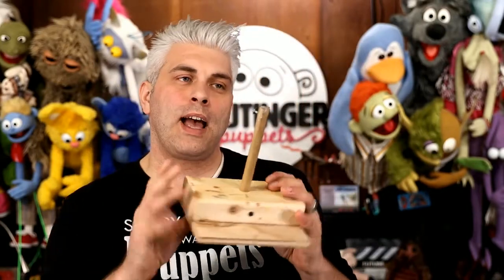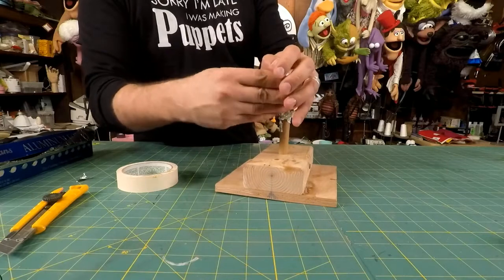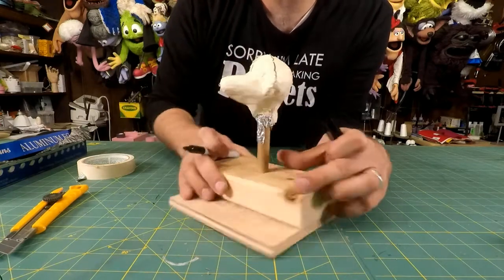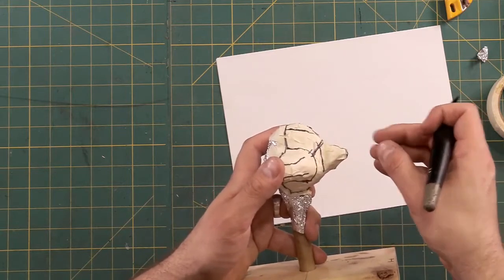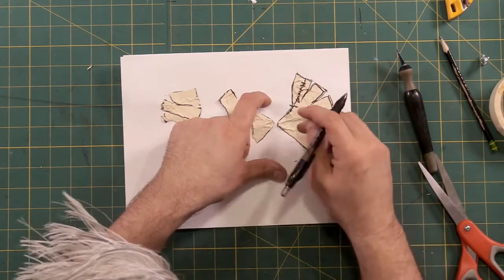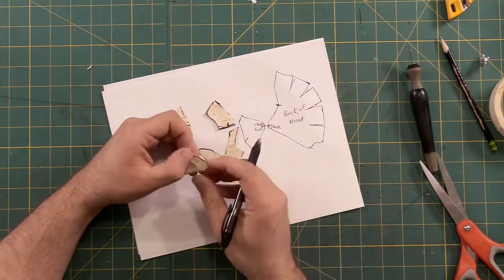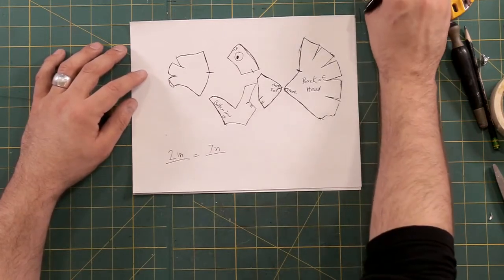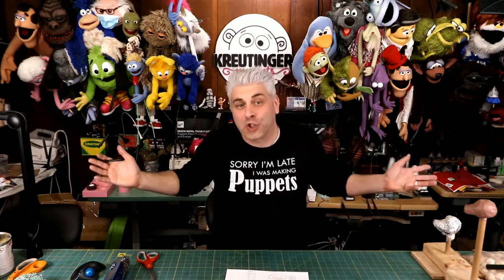Puppet Building by Adam Kreutinger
In the second hour, attendees were invited to visit and explore the individual rooms which will offer a more in-depth discussion or presentation on each topic. They were welcome to stay in one room or explore them all at their own pace.

The Rooms:
 *    Puppet Building with Adam Kreutinger
  *   Puppetry and 3D Film by Steve Widerman
  *   Meet Our Mentors Program with Liz Joyce and Studio Tour with Stephen  Kaplin
  *   Performing online during the pandemic by Chad Williams
  *   Puppetry and Education by Aretta Baumgartner
  *   The World Encyclopedia of Puppetry Arts by Karen Smith and Dr. Kathy Foley

Apologies, The following rooms were unable to provide a recording:

  *   PofA and UNIMA-USA room with Steve Abrams and Andrew Periale and Sharon Murphy -Boski  (Unavailable)
  *   The Business of Puppetry by Stacey Gordon (Unavailable)
  *   Equity, Diversity, and Inclusion in Puppetry by Edna Bland and Dr. Paulette Richards (Unavailable)